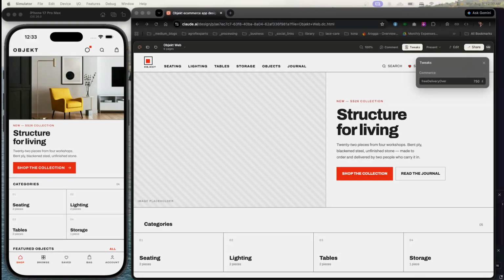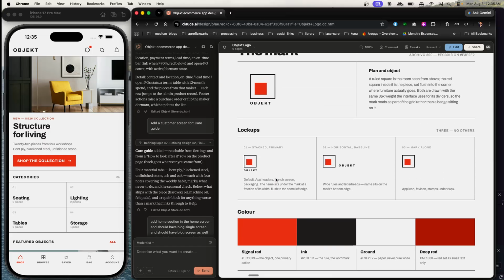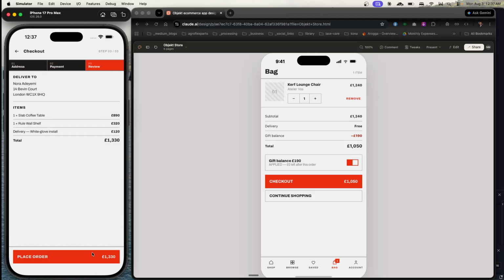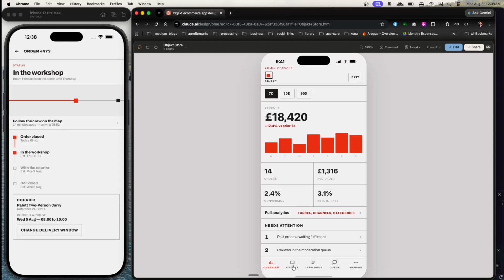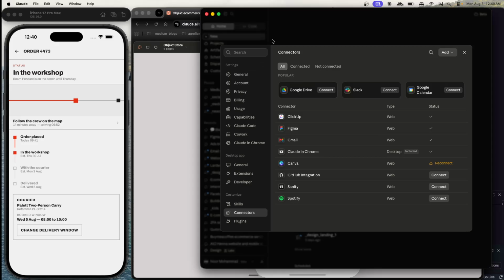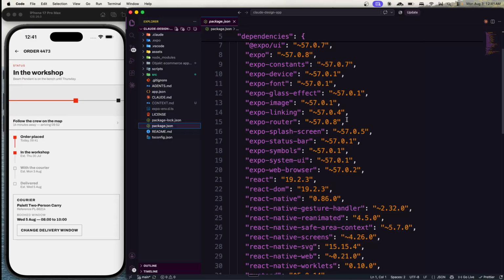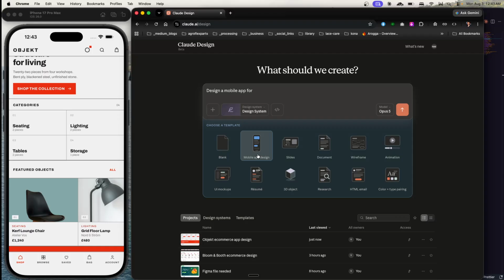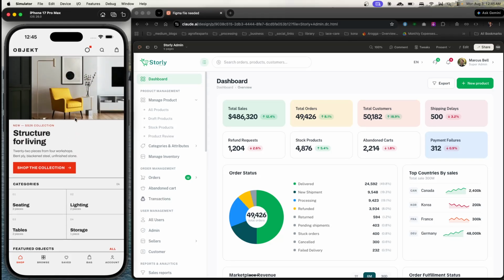Design a Full Ecommerce App with Claude Design (Anyone Can Do This)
Anyone can design apps that look this good — and this video shows exactly how.

I walk through a complete furniture ecommerce app (OBJEKT) designed in Claude Design (Flow Design workflow), then running live on iOS with Expo / React Native. Shop home, browse, bag, checkout, order tracking, admin analytics — real UI, not mock slides.

If you’re a designer, founder, or developer who wants pro mobile + web UI without fighting Figma for hours, this is the full walkthrough.

⏱️ TIMESTAMPS
0:00  Intro — live OBJEKT app + Claude Design side by side
0:35  Exploring the web shop & design system
1:21  Brand, logo system & AI design chat
2:00  Multi-file project: Store, Web, Logo screens
2:20  Browse catalog & Saved empty states
2:40  Bag, gift balance & cart UX
3:00  Checkout flow & payment step
3:40  Order tracking & delivery addresses
4:20  Admin dashboard, attention queue & top sellers
4:40  Orders management & product admin
5:40  Conversion funnel & revenue analytics
6:20  Tools & connectors (Figma and more)
7:00  From design → Expo / React Native codebase
7:40  package.json, project structure & live simulator
8:40  Product reviews & comment UI in the app
9:00  Refining designs with Claude AI prompts
9:40  Starting a new mobile app in Claude Design
10:20 More design examples (Grovia grocery app)
11:00 Final result — live home screen & wrap-up

• Full modernist ecommerce design system (OBJEKT)
• Claude Design / Flow Design end-to-end workflow
• iOS simulator running a real Expo app
• Shopper flows: browse → bag → checkout → track
• Merchant admin: orders, products, analytics
• How AI prompts refine layout, filters & UI details
• Design-to-code path with React Native + Expo SDK 57

🧰 STACK MENTIONED
Claude Design · Expo · React Native · React Native Screens · Expo Router · TypeScript · Modernist design system

• Product designers learning AI design tools
• Indie hackers shipping mobile ecommerce
• React Native / Expo developers who want better UI
• Anyone curious about Claude Design / Flow Design

💬 Drop a comment: what app would you design next with Claude Design?